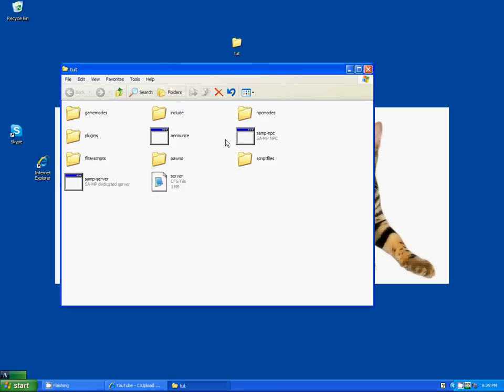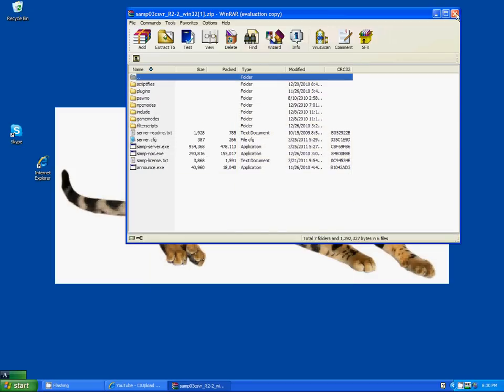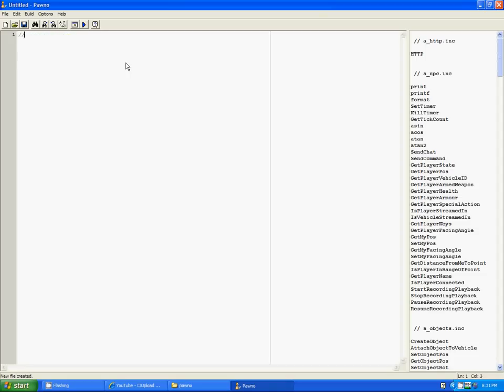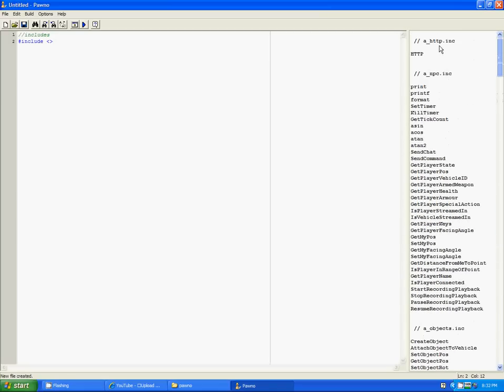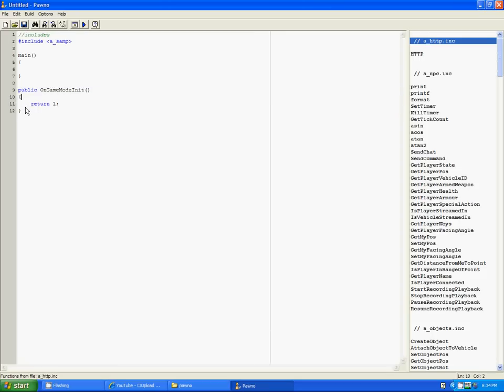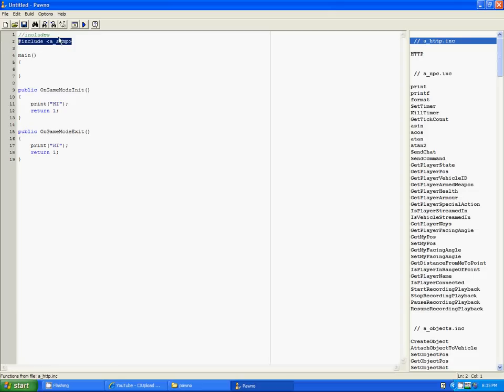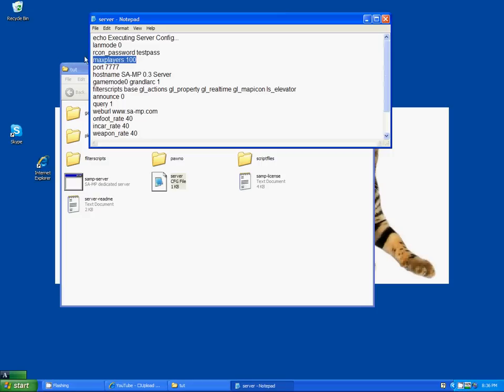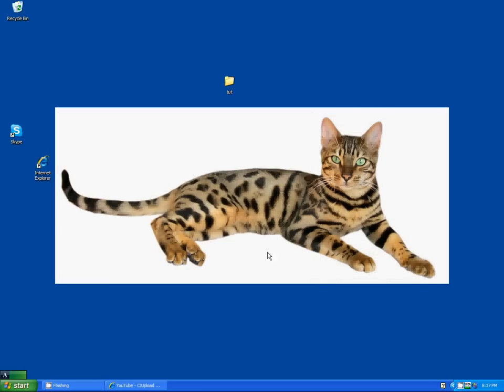Sa-Mp Scripting Tutorial 1 - Getting Started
Sorry about .. at the end, the video got WAY ahead of the audio... stupid camstudio. HEHE. :d owell. It'll work.
... (more info)
(less info)